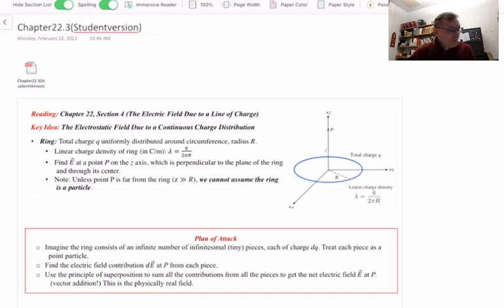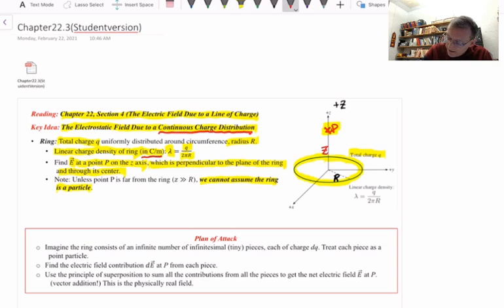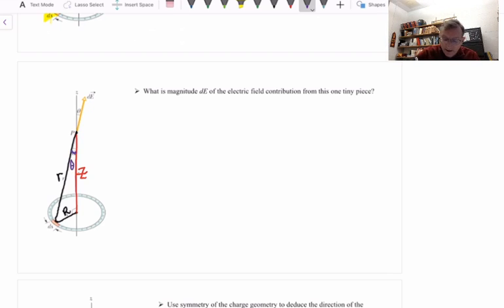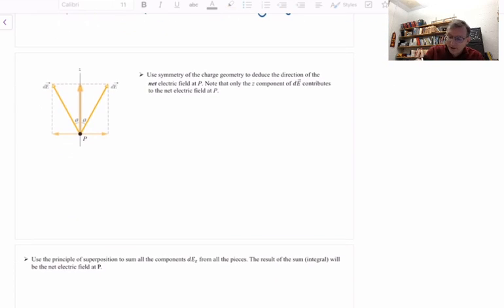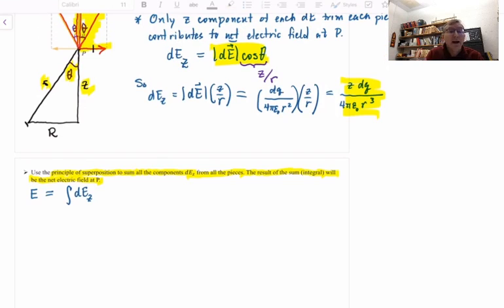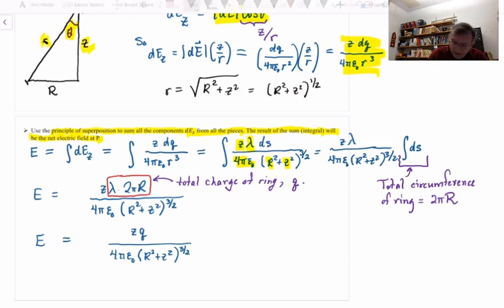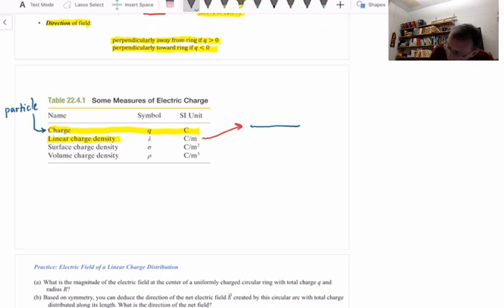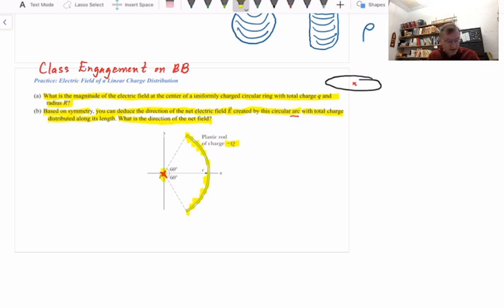Video Lecture 22.3: Wednesday, February 4